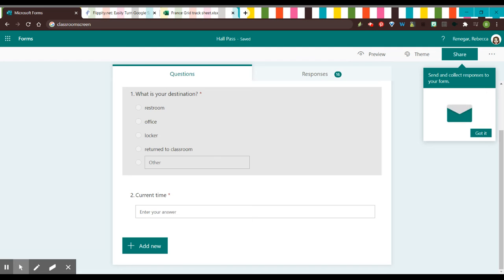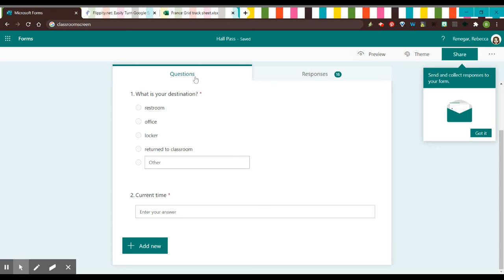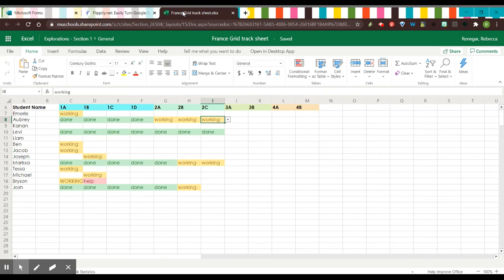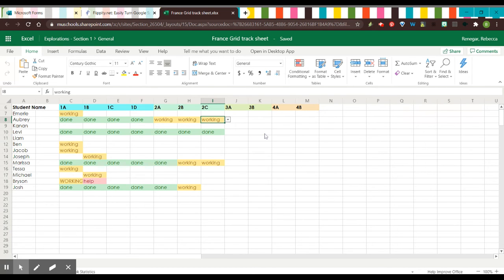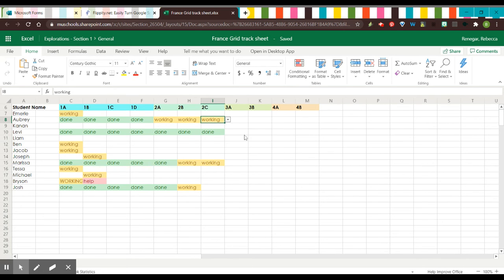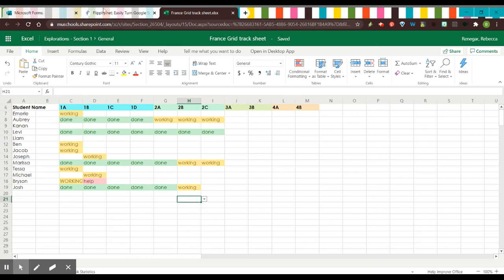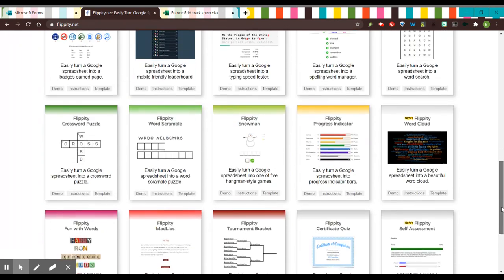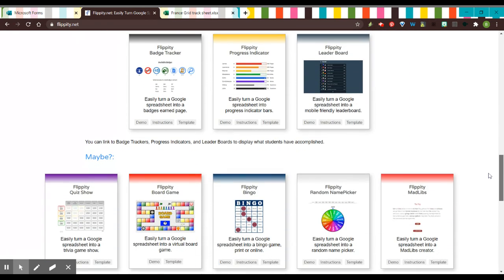forms, sheets, flippity